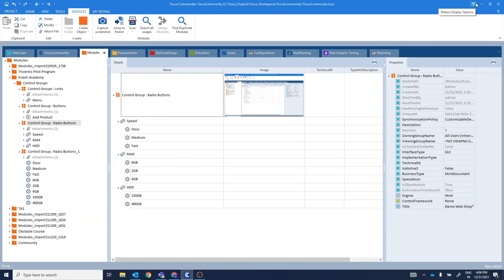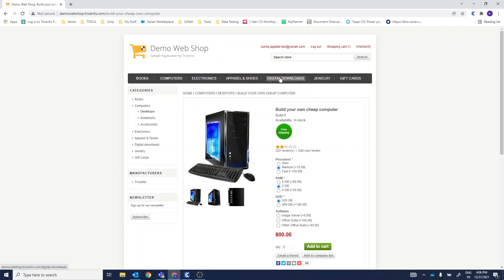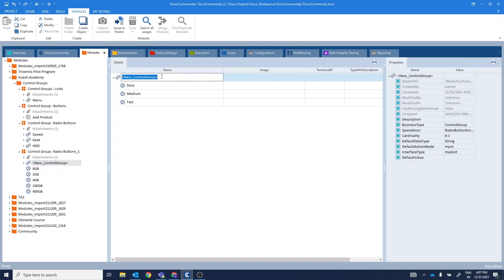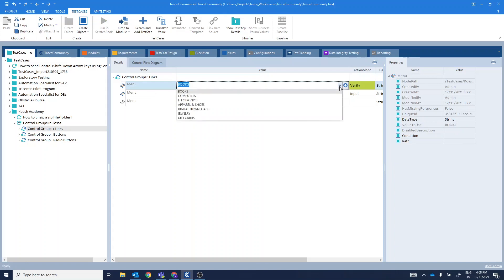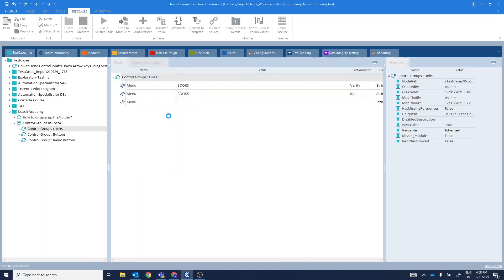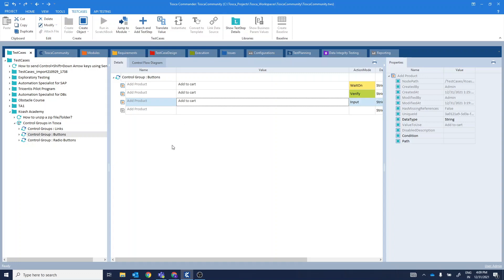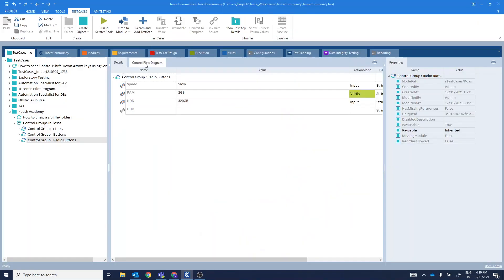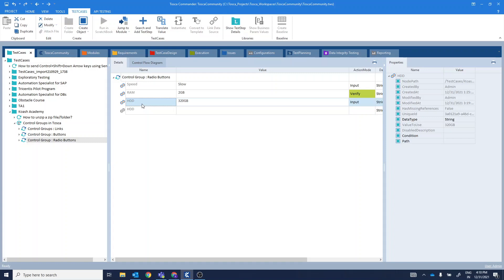Control Groups in Modules section of Tricentis Tosca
In this video, you will get to now what are Control Groups in Tosca & how to use them?